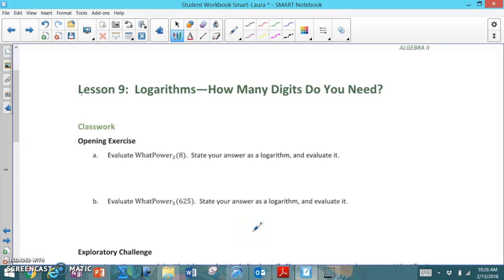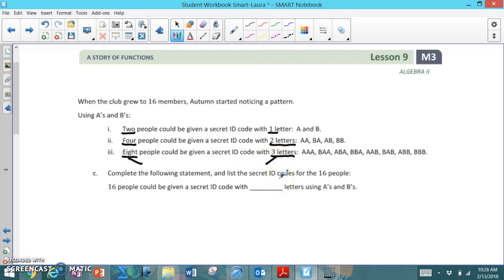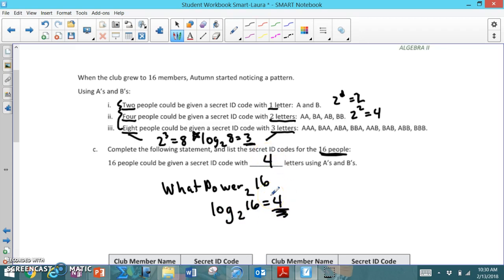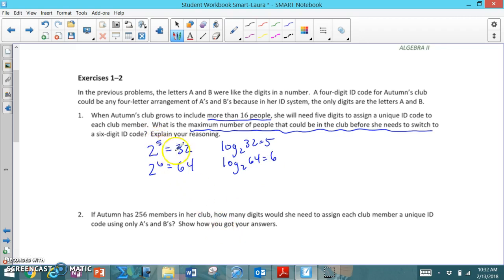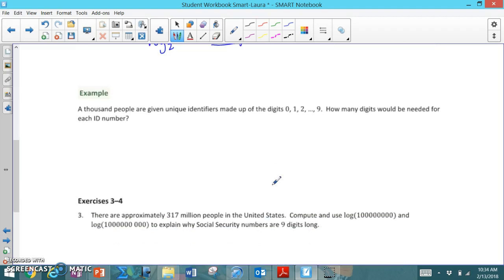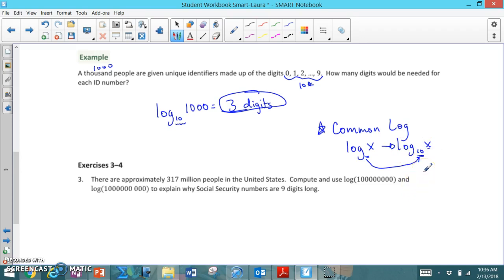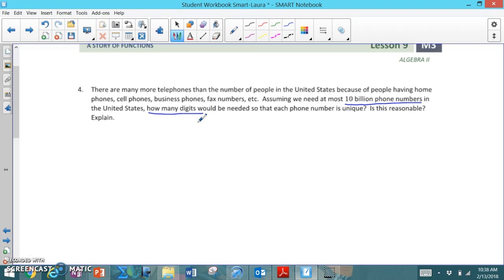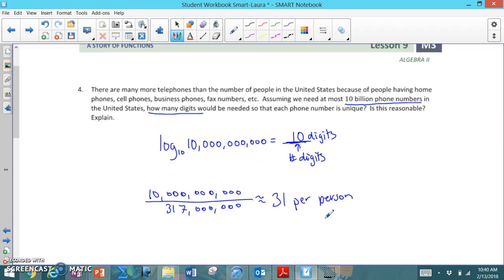Lesson 9: Logarithms-How Many Digits Do You Need?